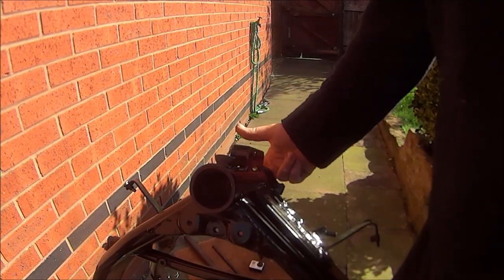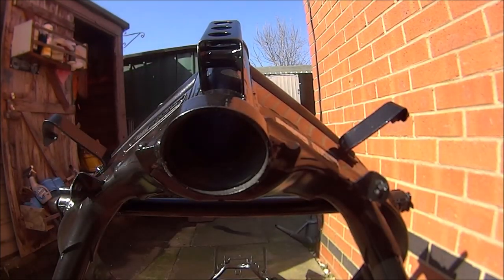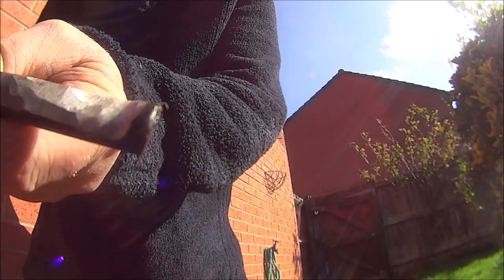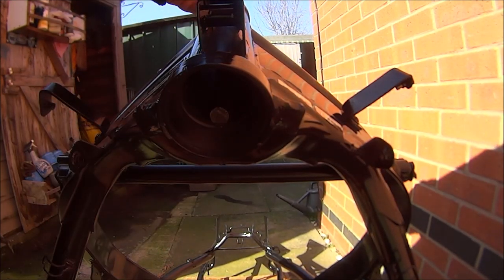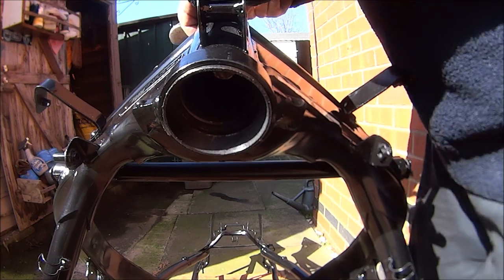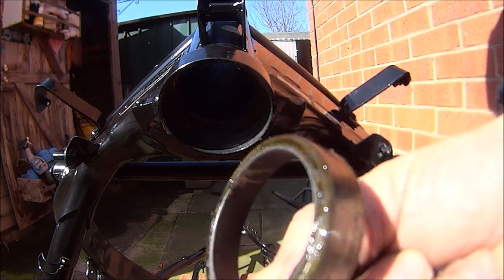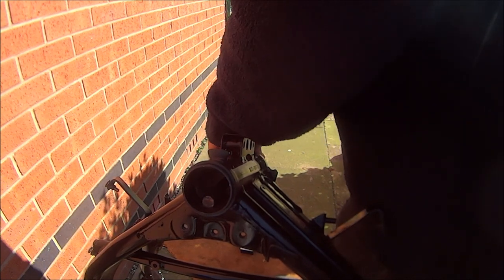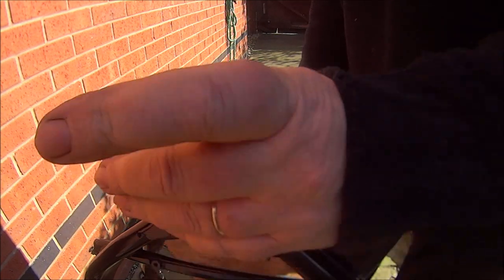CBR1000F steering bearing shells. my first shorts#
in this video I will be working on the Honda cbr1000f landfill bike project removing the steering shell bearings from the frame and making a useful drift tool to help remove the bottom shell bearing, there's no lip on the edge of this bearing so its very difficult to chisel out.